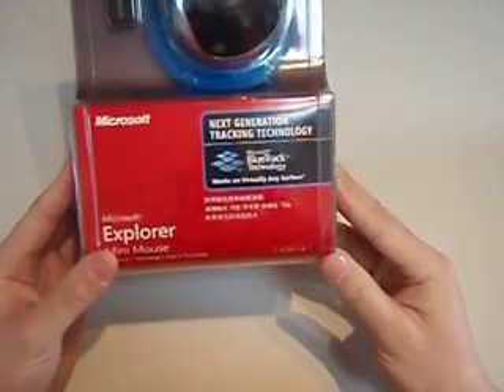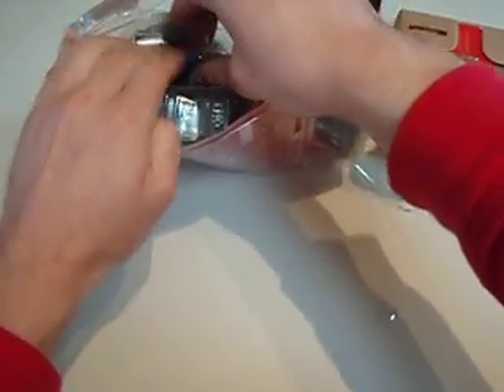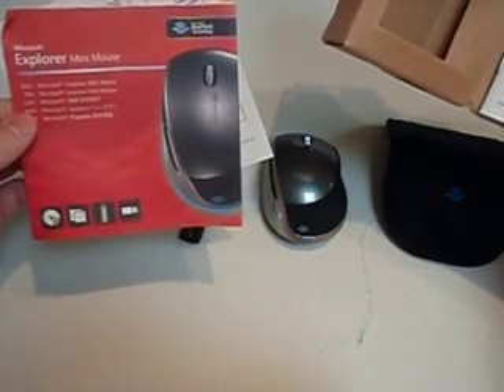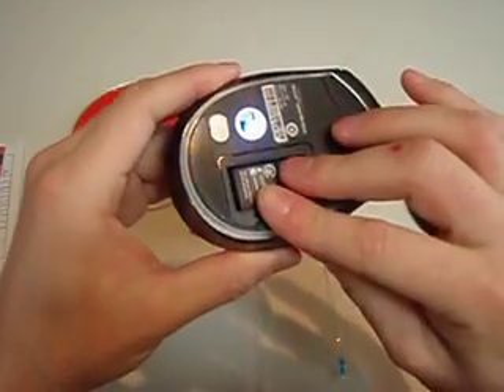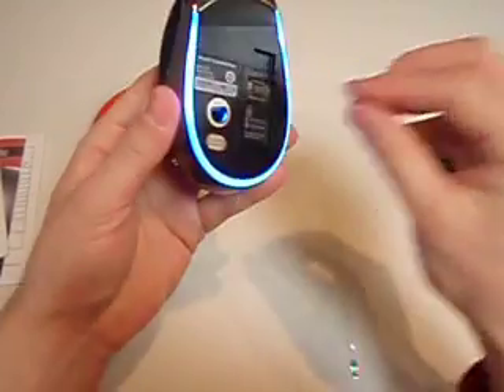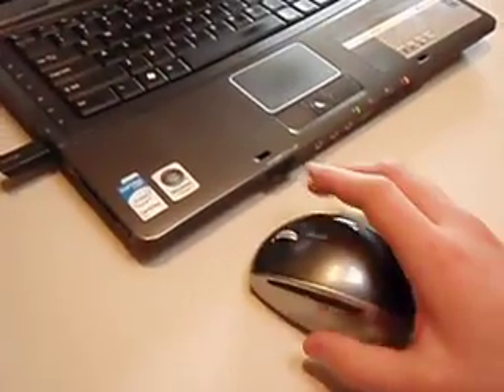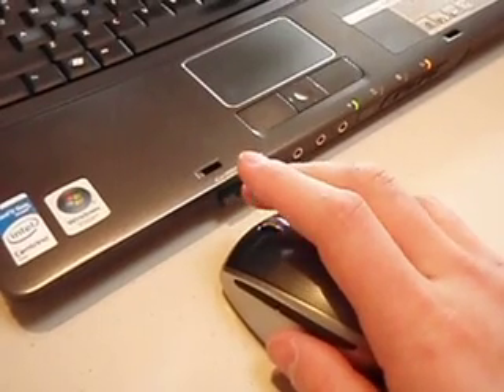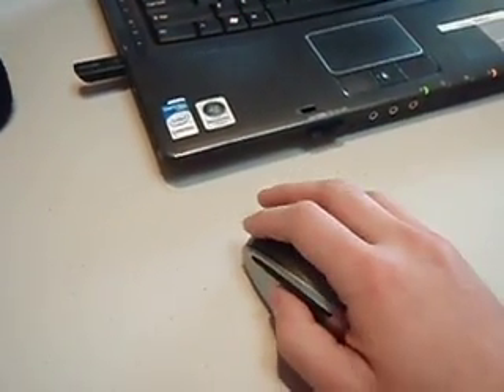Microsoft Explorer Mini Mouse - Unpacking, Installing and 1st Impressions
Sam unpacks and installs a Microsoft Explorer Mini Mouse.  Showing what's included in the package and outlining a few key details of the mouse.